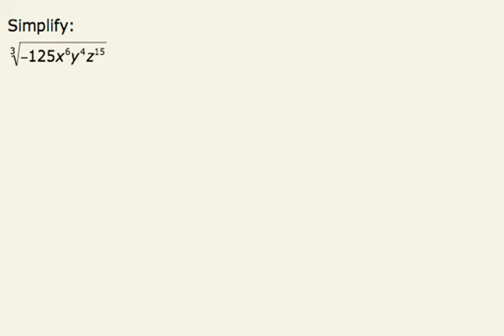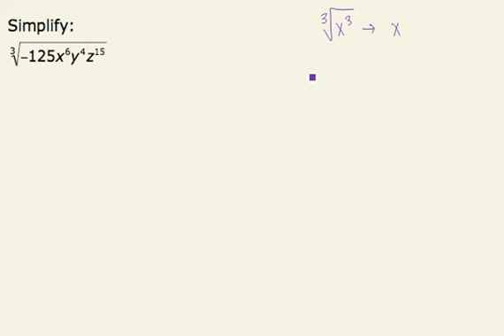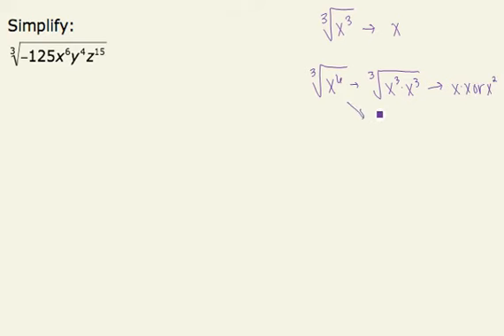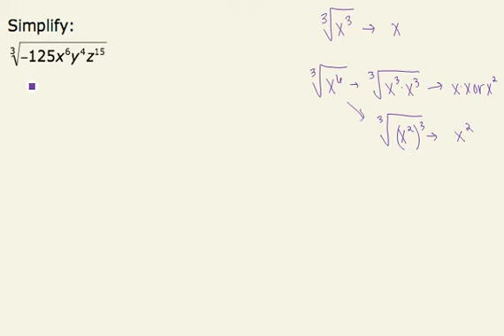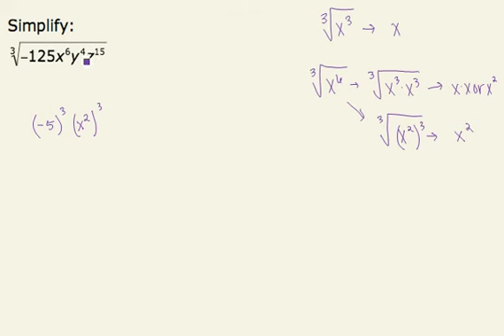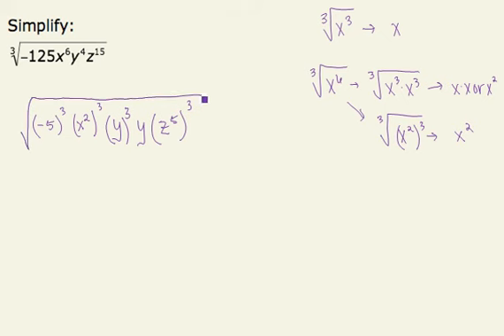Simplify Radical 2 (cc)